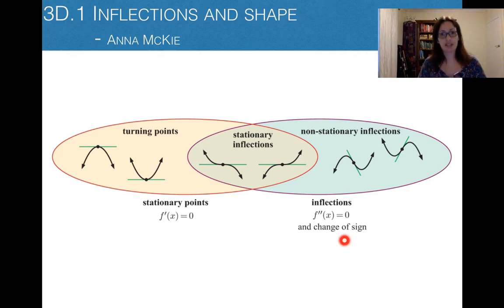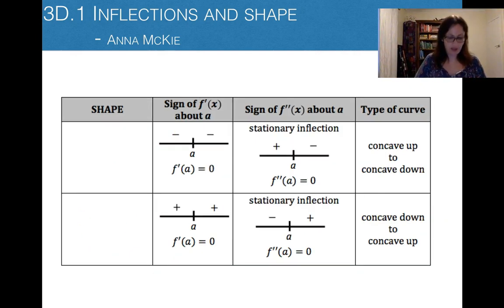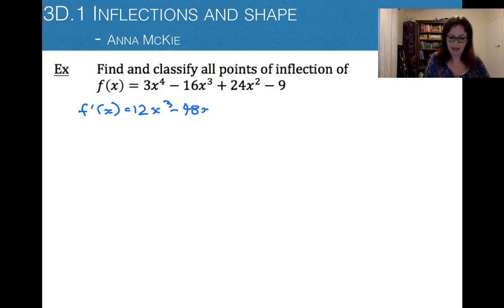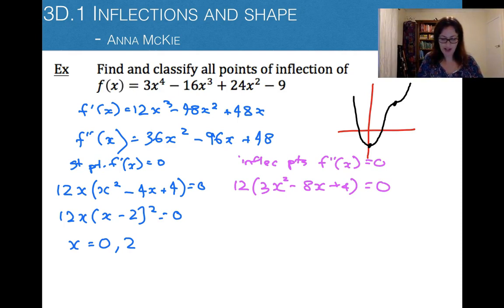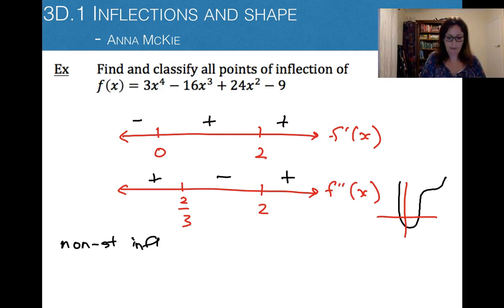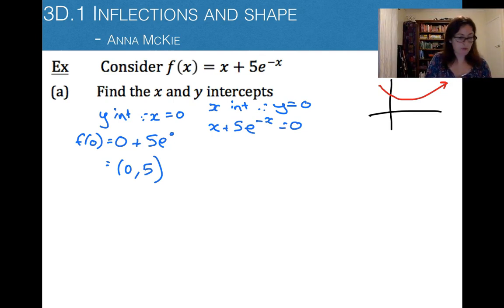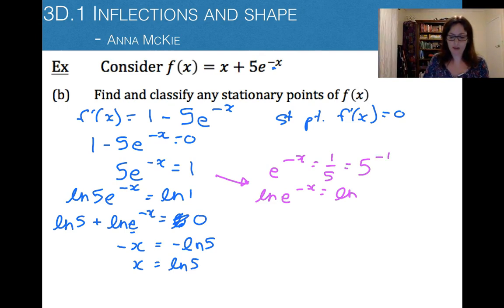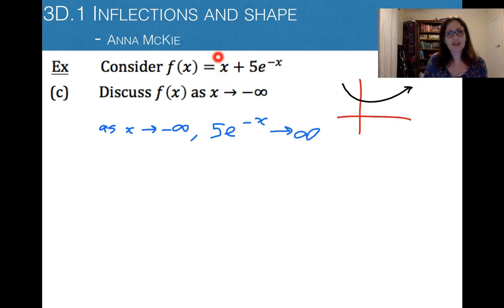3D.1 Inflections and Shape